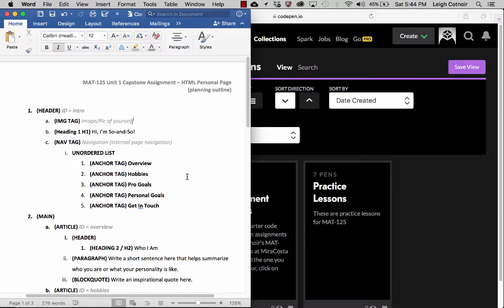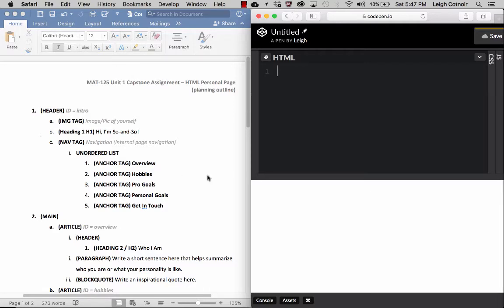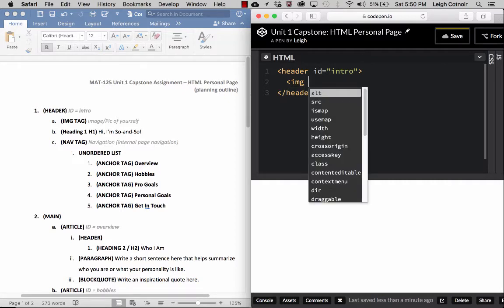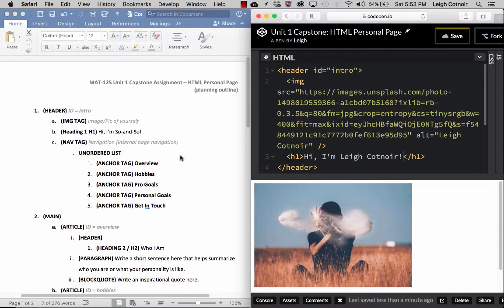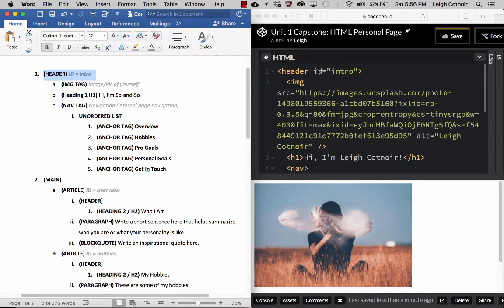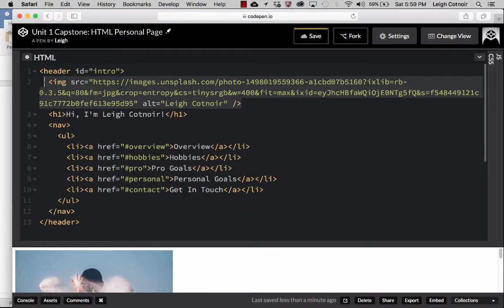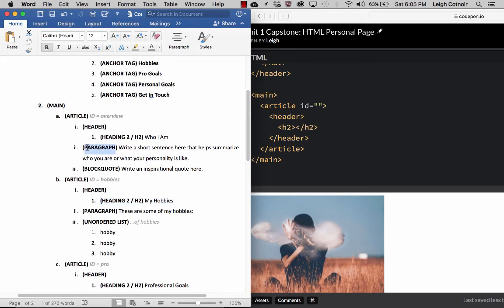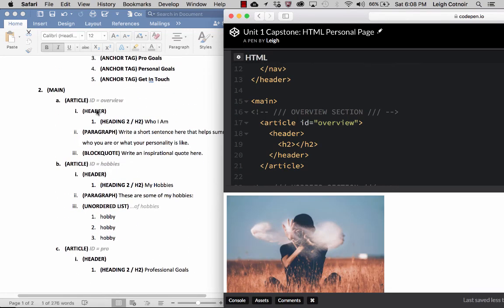MAT 125: Unit 1 Assignment - 02 Translating the Outline to HTML